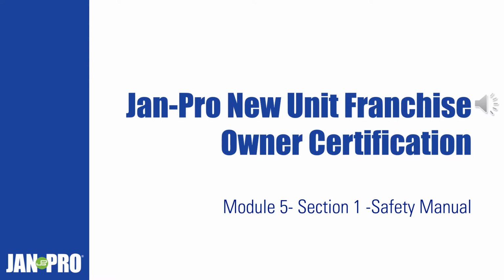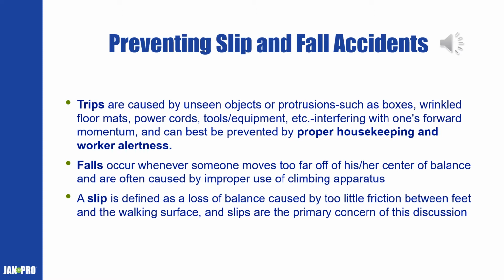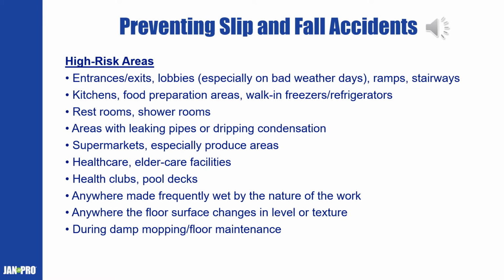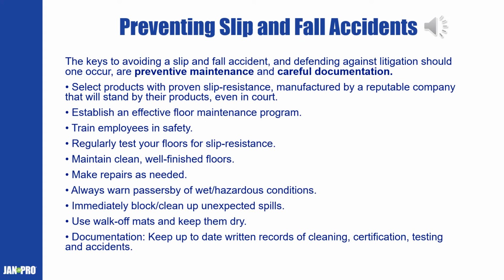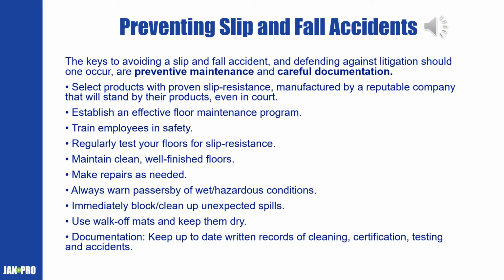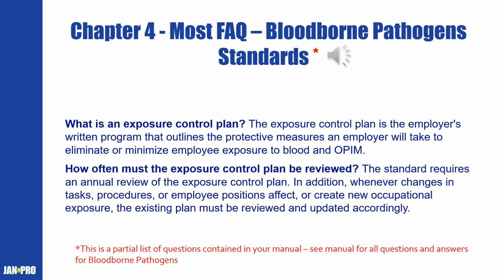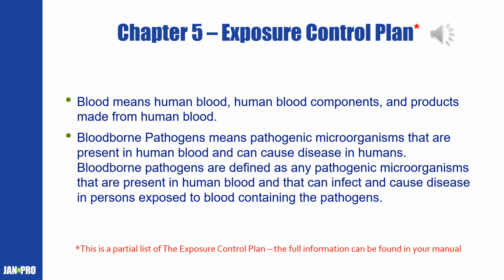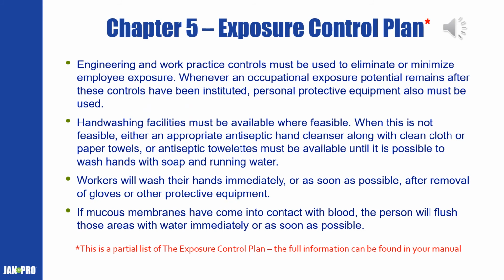Module 5 Section 1